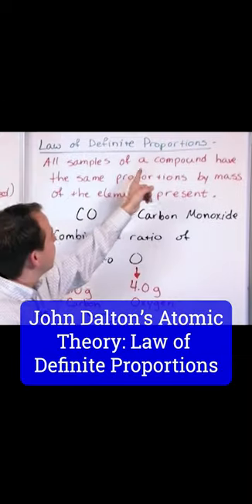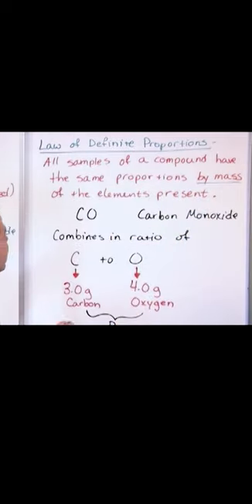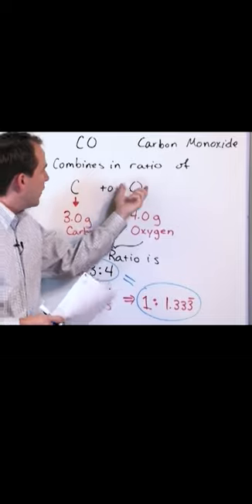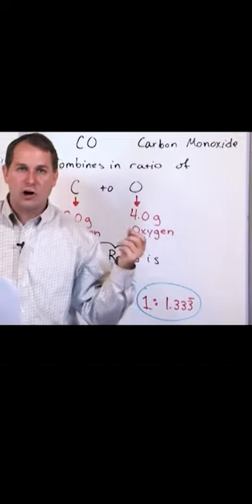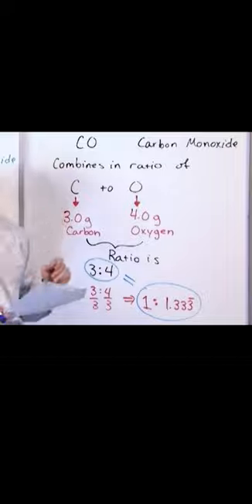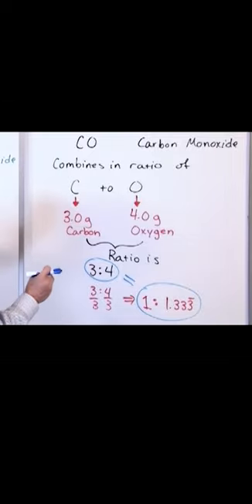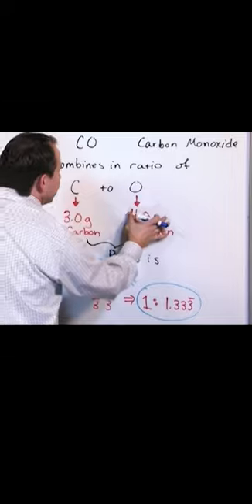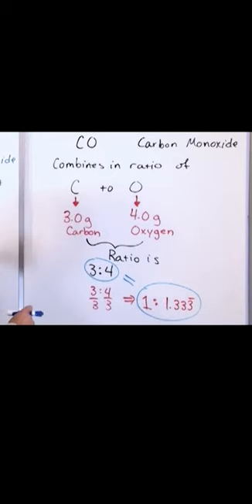Understanding Dalton’s Atomic Theory of Matter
Picture this: way back in the early 1800s, John Dalton, basically the original chemistry geek, came up with a radical idea that blew everyone’s minds. He suggested that everything around us – from the air we breathe to the bling in our tech – is made up of tiny, indestructible particles called atoms. Dalton's Atomic Theory was like the OG social media platform, connecting everything in the universe with these atomic "followers."

Dalton threw down some major rules: every element has its unique type of atoms (think of them as different characters in your favorite game), atoms of different elements can team up to create compounds (like forming supergroups in a battle royale), and these atoms stick together in simple ratios (simpler than figuring out your weekend plans). This was groundbreaking because it laid down the foundation for modern chemistry, turning what was once a world filled with mystery potions into a game of Lego, where you can build and understand the world around you, atom by atom.

So next time you're sipping on that soda or charging your phone, remember, it’s all thanks to Dalton’s epic brainstorm._atoms and their blockbuster debut in the story of everything.